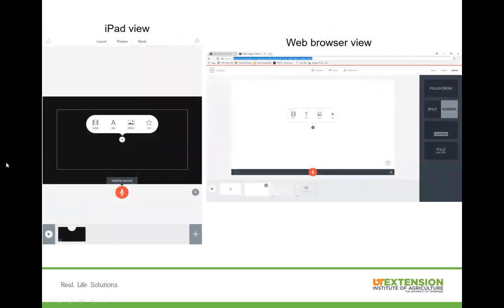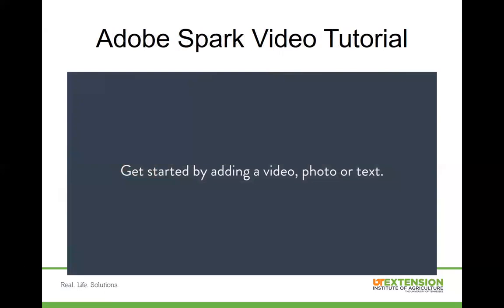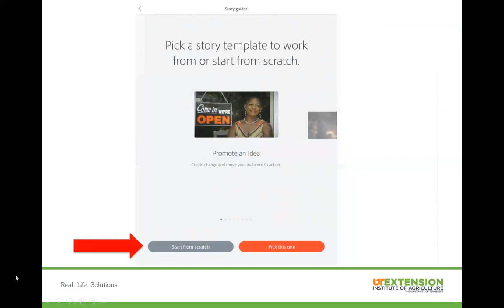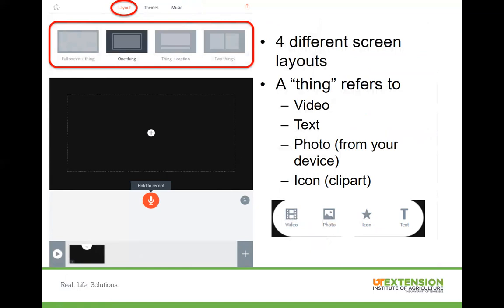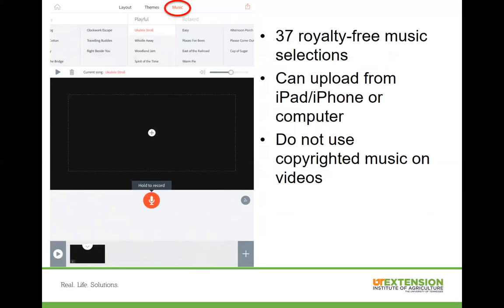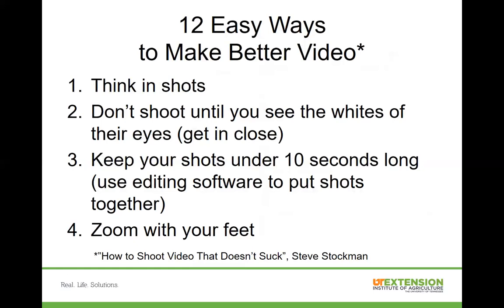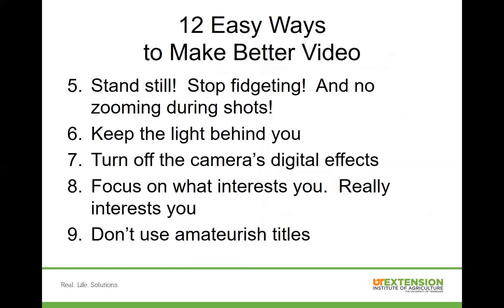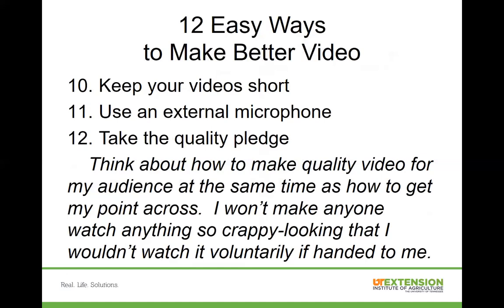Using Adobe Spark to Market Your Business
David Yates with UT Extension shows participants how to use Adobe Spark to create videos to market your farm business.